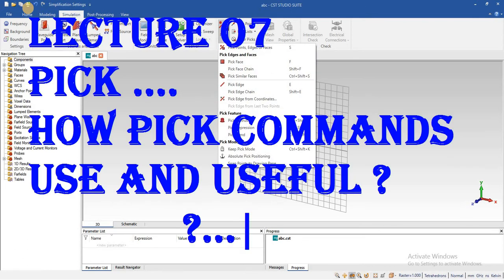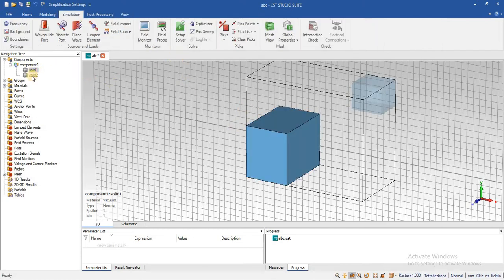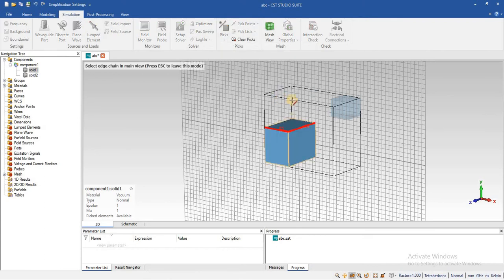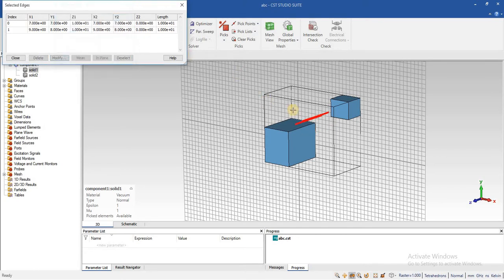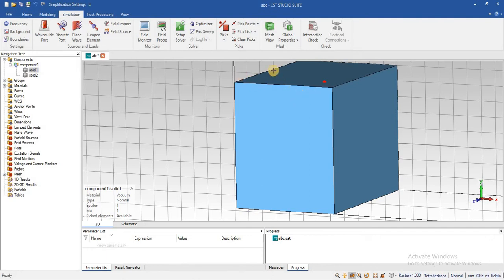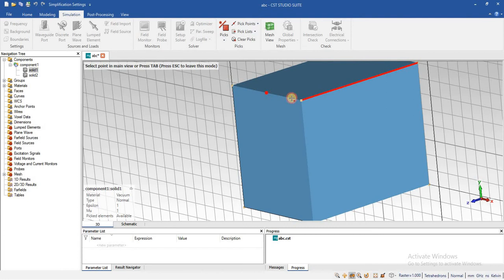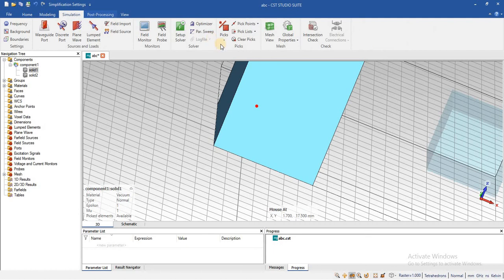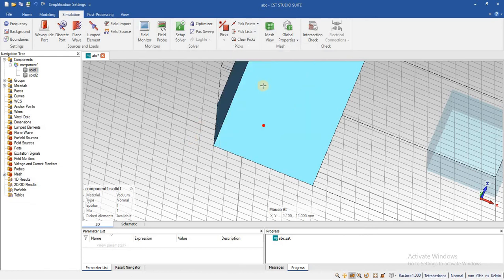CST pick commands and uses basic tutorials for beginners | 07